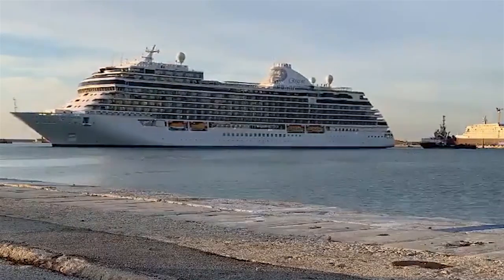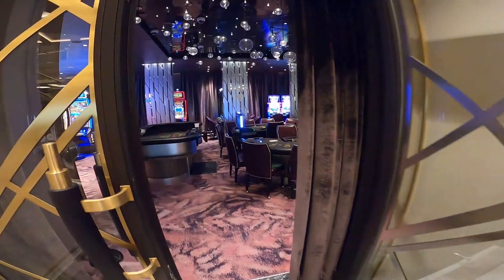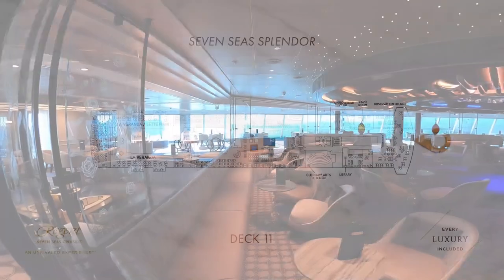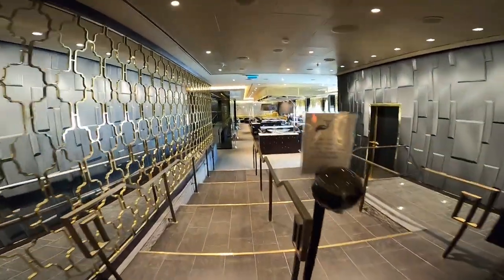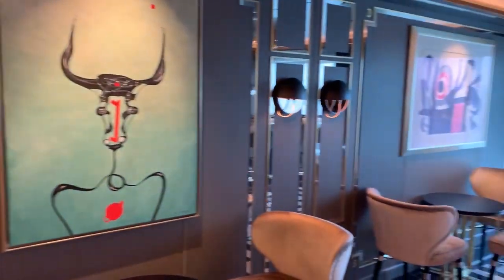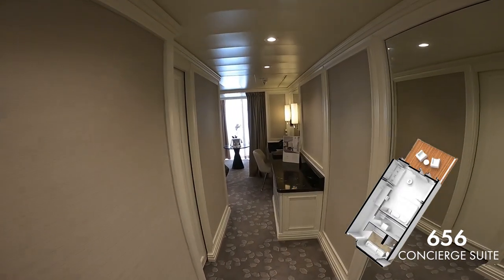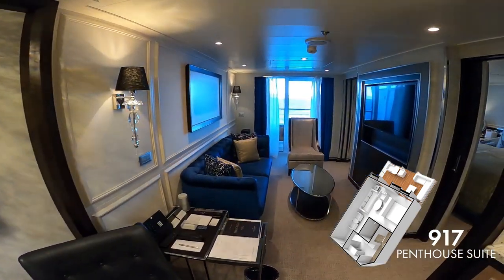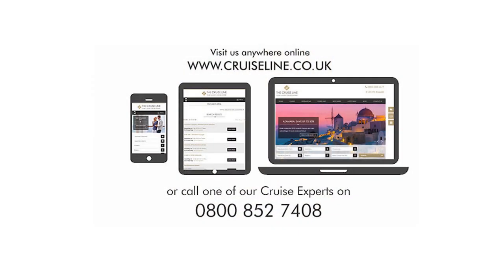NEW Regent Seven Seas Splendor | Ship Tour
As seen on @channel5 Secrets of the World's Most Expensive Cruise Ship.

In February 2020 The Cruise Line’s Marketing Director, David, was one of the first to step aboard Regent Seven Seas new ship, Seven Seas Splendor. On a three-night voyage from Rome to Barcelona, he had ample time to sample the ships dining options, public spaces and take a tour of the different types of suite accommodation.

For further information regarding Seven Seas Splendor, please call our Voyage Consultants on 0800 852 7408

Chapters
00:00 - Intro
00:26 - The Atrium
00:44 - Constellation Theatre
01:15 - Splendor Lounge
01:34 - Casino
01:51 - Pool Deck
03:00 - Observation Lounge
04:14 - Pacific Rim
05:14 - Prime 7
05:57 - Sette Mari/La Veranda
06:46 - Veranda Suite
07:22 - Concierge Suite
08:11 - Superior Suite
08:44 - Penthouse Suite
09:39 - Splendor Suite